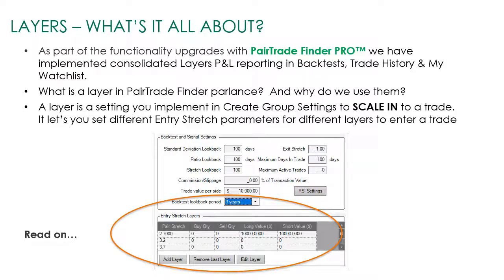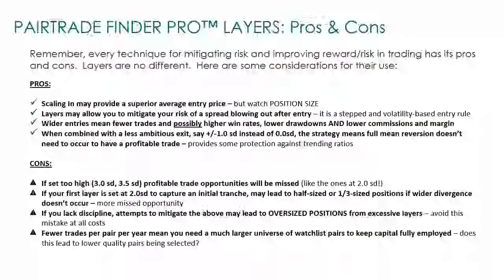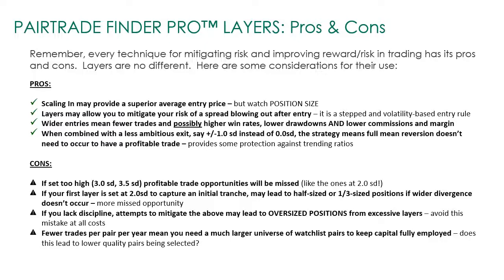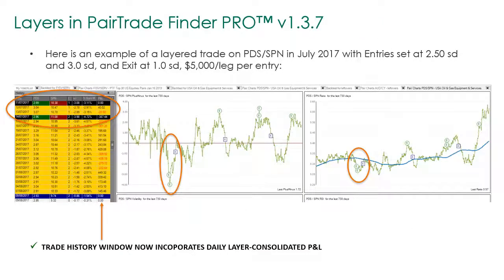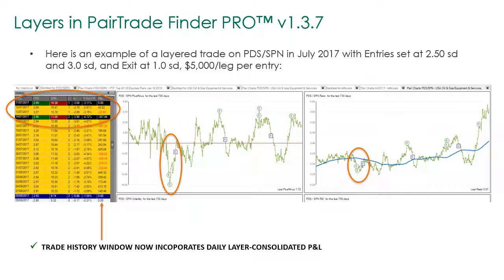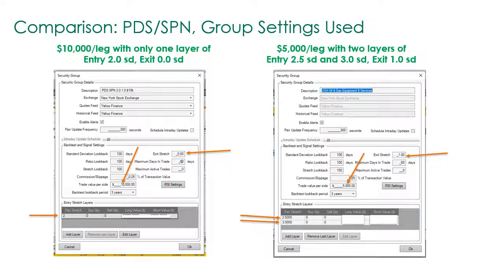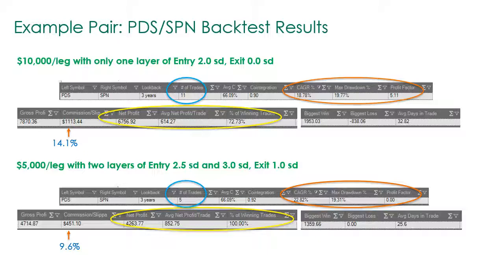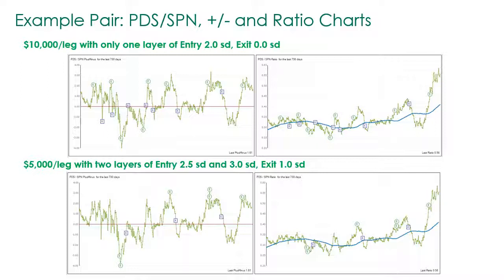Advanced Pair Trading 201: Why We Use Layers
Short lecture by Geoff Stuart Hossie, Managing Director of Event Driven Investor Ltd., on why and how to use layers for pair trade entries using PairTrade Finder PRO™.  January 2019.